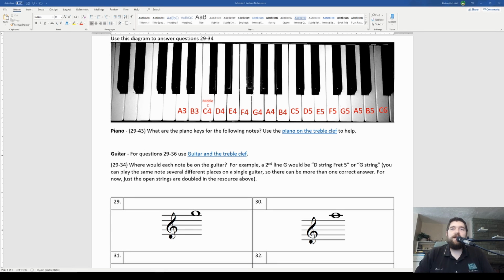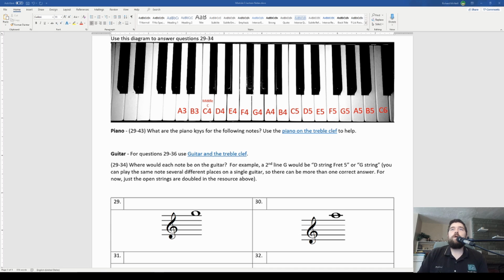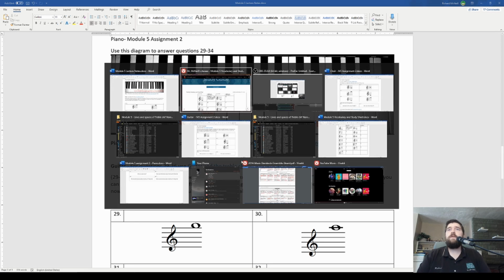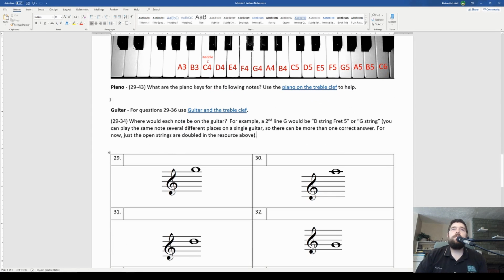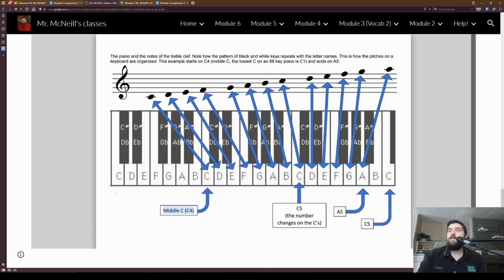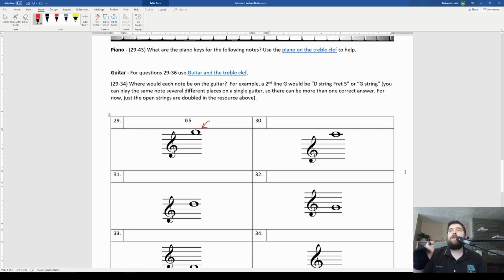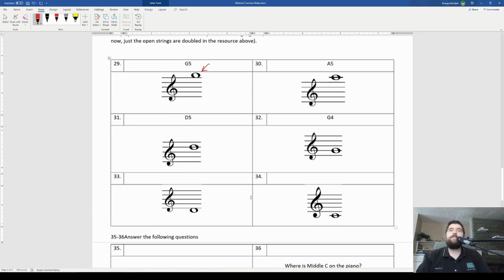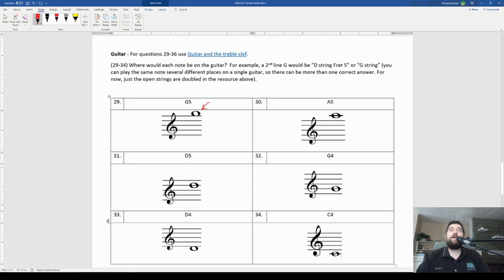PIANO - Module 5 Lecture 5 - The notes from the Treble Clef to the piano